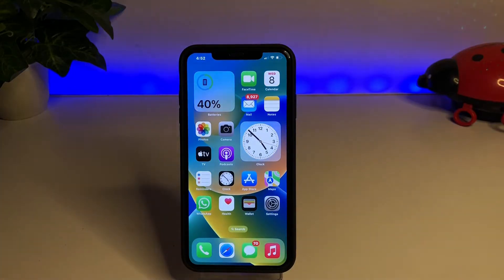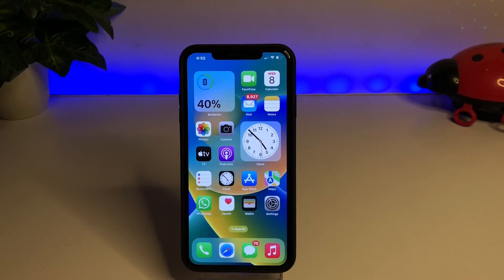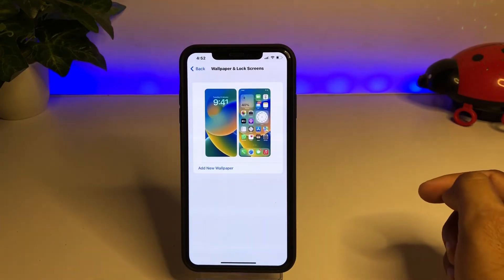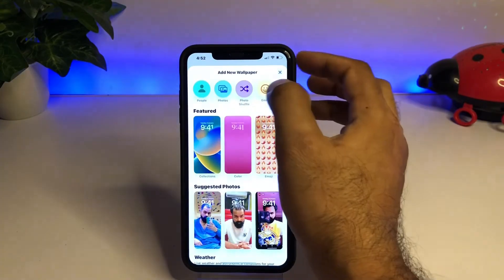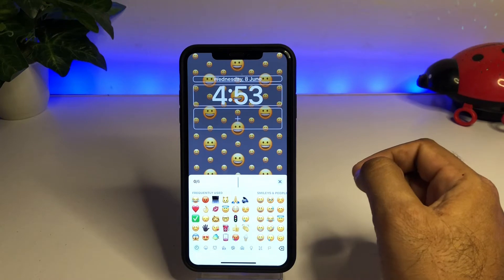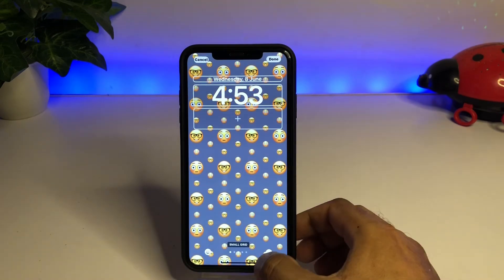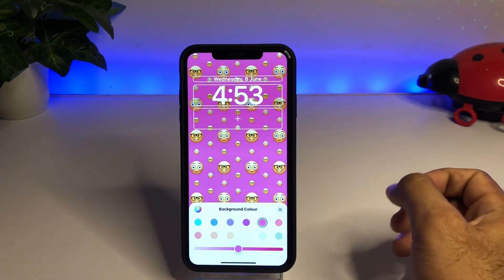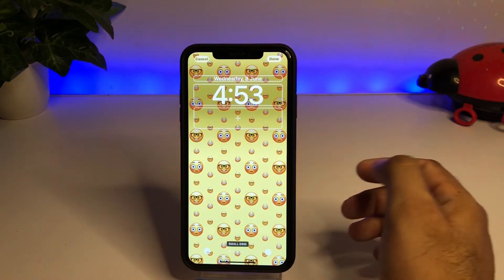How to create emoji wallpapers on iOS 16 on iPhone & iPad !! Make new emoji’s wallpapers on iOS 16